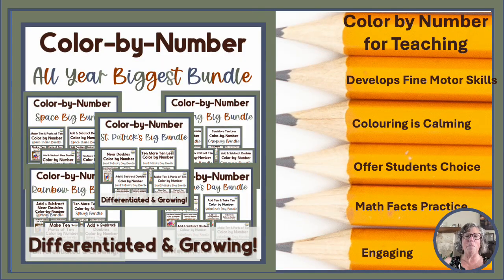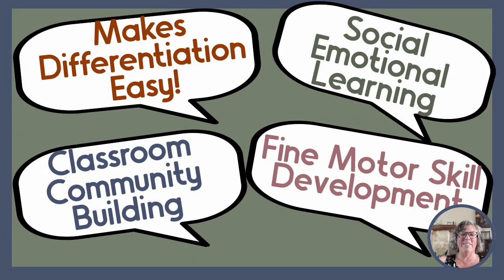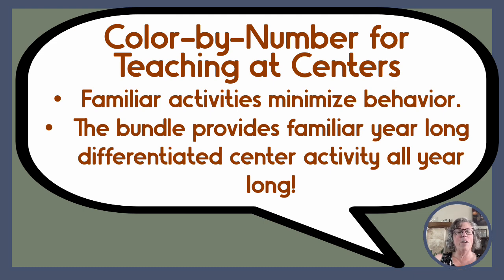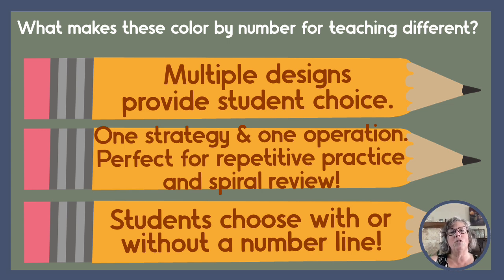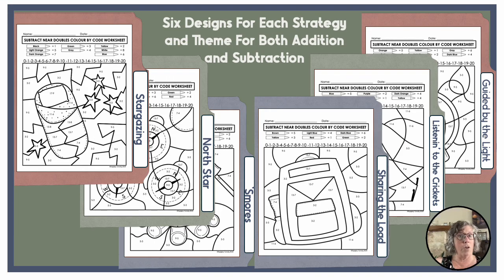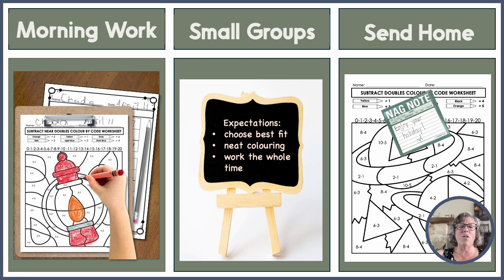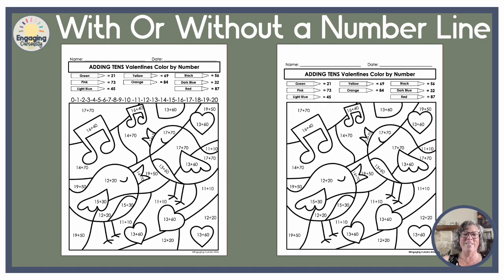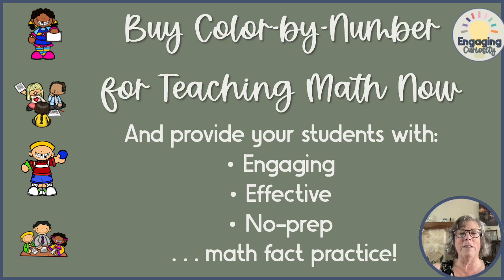Year-Long Color-by-Number for Teaching: Seasonal Activities for Math Now!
Welcome to Color-by-Number for Teaching Math! 🎨✨ Discover my exclusive year-long, differentiated color-by-number for teaching addition and subtraction within 20 growing bundle.

This growing bundle  is the right choice for teachers seeking no-prep, high-impact resources.

My growing bundle includes themed color-by-number coloring pages with answer keys, designed to boost student engagement and skill development.

🖍️ Why Choose Our Color-by-Number for Teaching MathBundle?
Self-Regulation: Boost social-emotional skills with calming coloring activities.
Fine Motor Skills: Improve fine motor abilities essential for neat printing and cutting.
Differentiated Learning: Comprehensive mental math strategies included.
Seasonal Themes: Engage students with relevant, thematic worksheets.

📚Seasonal Activities for Math are Perfect For:
Bell-ringer/morning work activities
Math warm-up exercises
Math facts practice
Differentiated math stations
Sub binder
Activity for early finishers
Seasonal activity for math

👩‍🏫 What You'll Get:
A growing color-by-number for teaching math bundle with at least 5 more themed sets to come.
5 initial themes covering key math strategies.
Worksheets with and without number lines.
Versions in both Canadian (British) and American spelling.